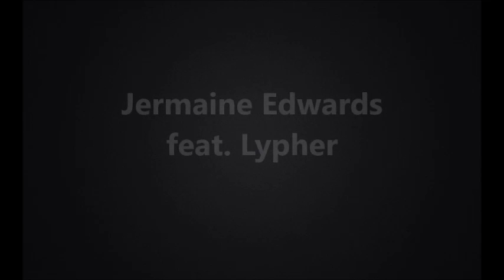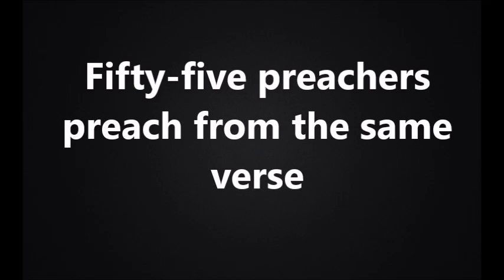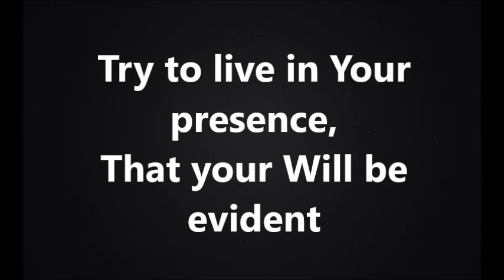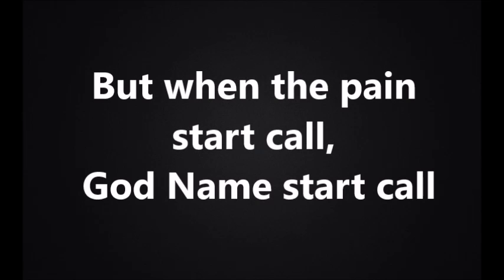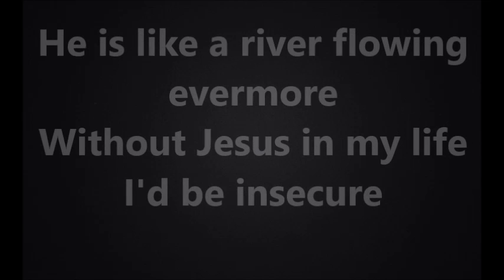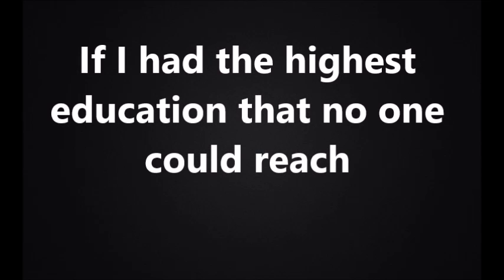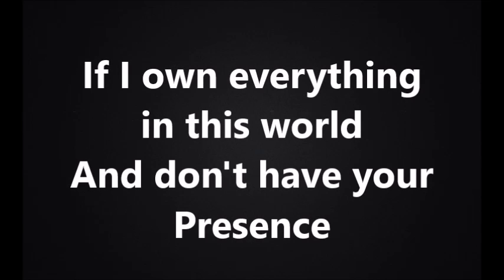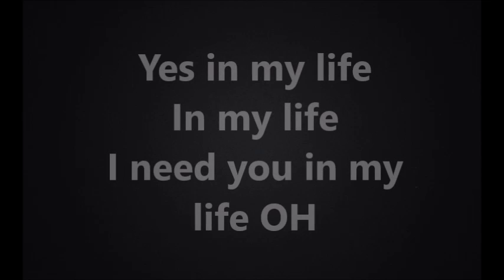In My Life (LYRICS)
Enjoy: Primo song, blast it out and turn your volume up. Jesus loves you so much that He willingly died for you, paying off your debts in sin and is now resurrected sitting on the right hand side of the throne of God - remember that.

Artist: Jermaine Edwards

For all my Christian brothers and sisters around the globe